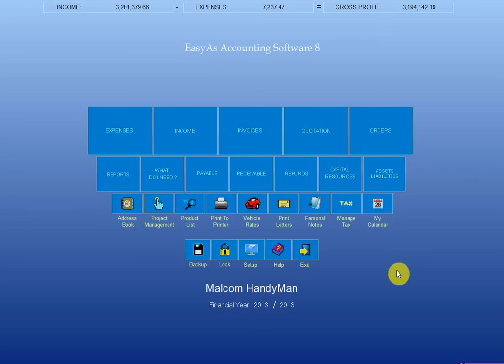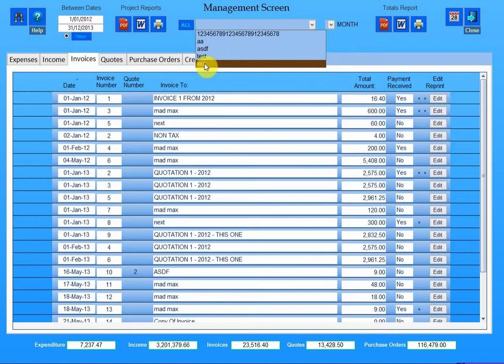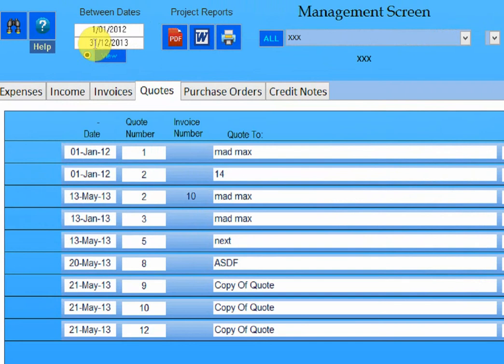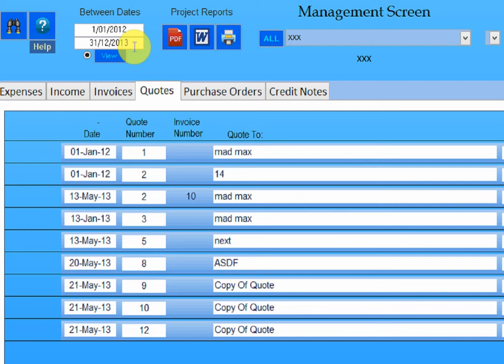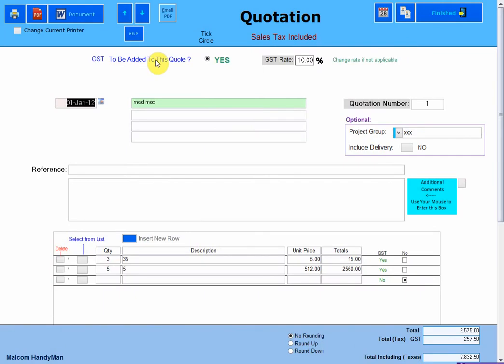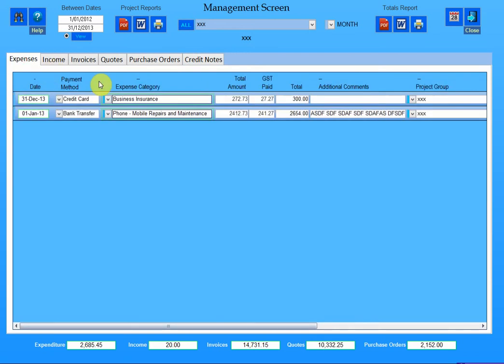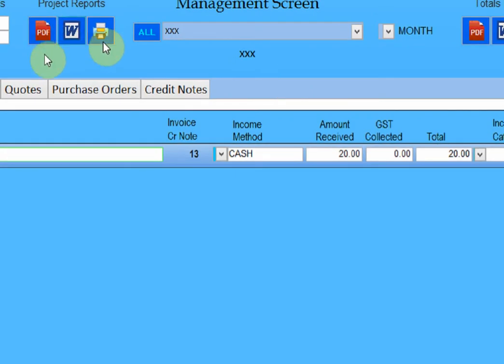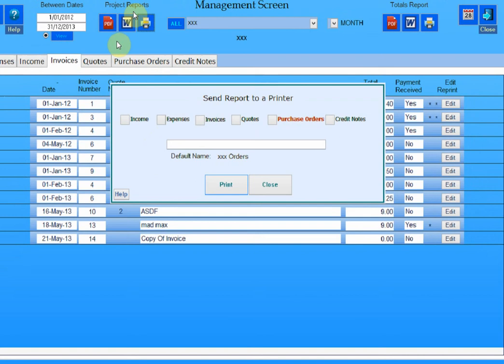Project Management EasyAs Small Business Accounting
- Making use of the changes to project management features in the EasyAs Small Business Accounting Software.